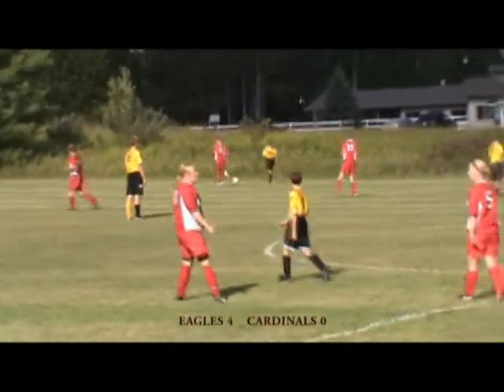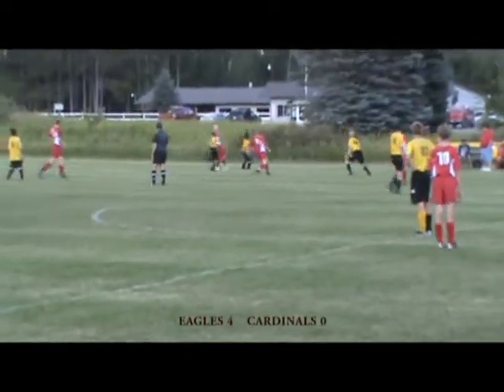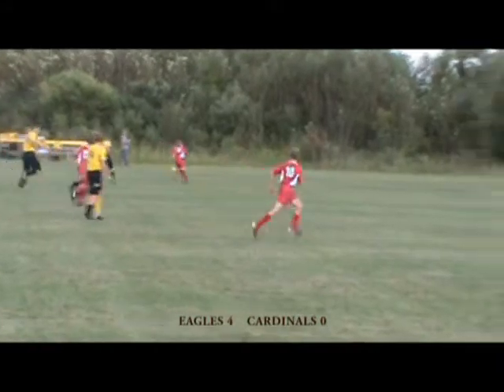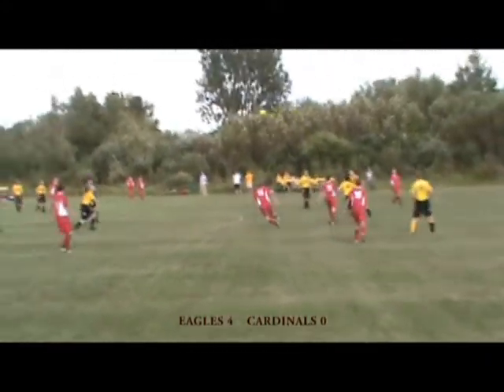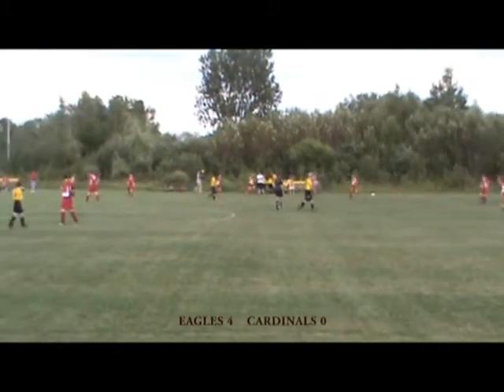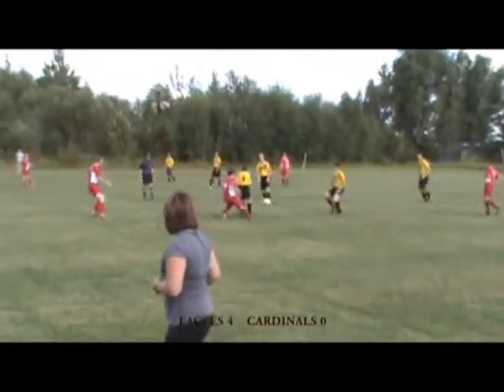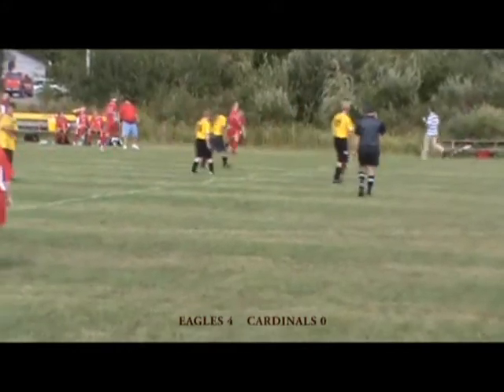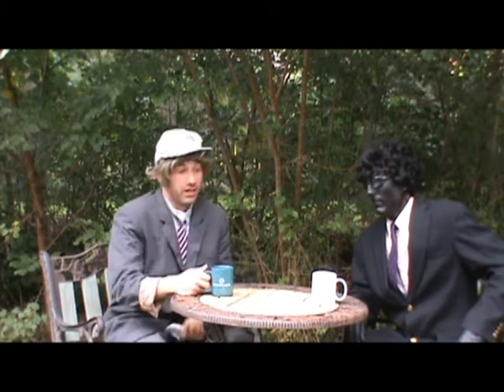Skeels_WPHS1_2011 Part 3 of 5.wmv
Skeels vs Whittemore Prescott soccer... Half-time show with Taco Jones and Bryant Gumball.